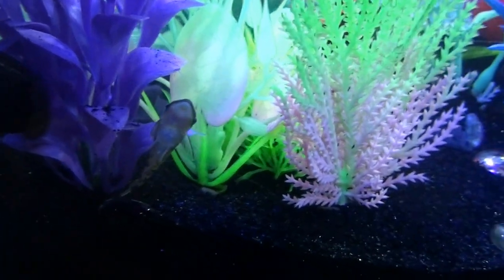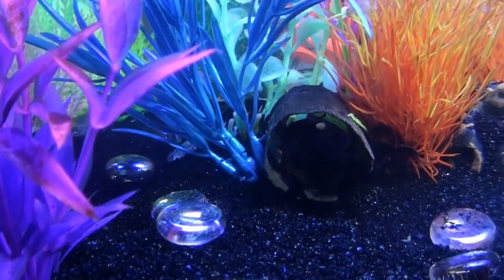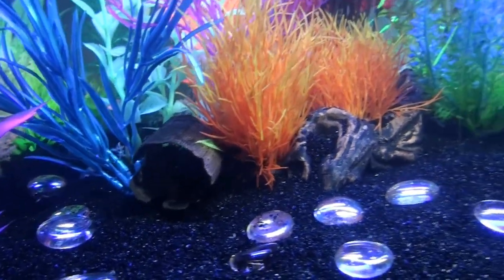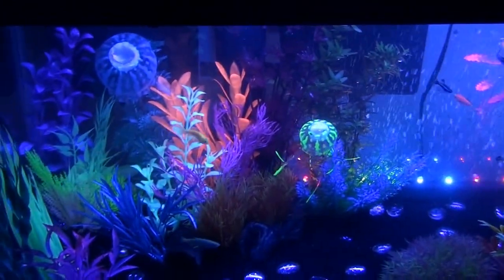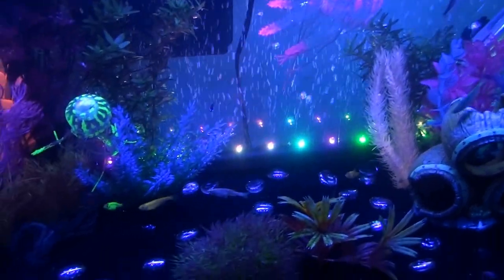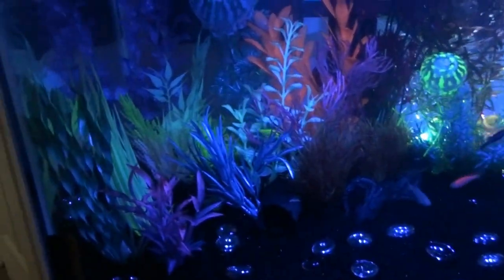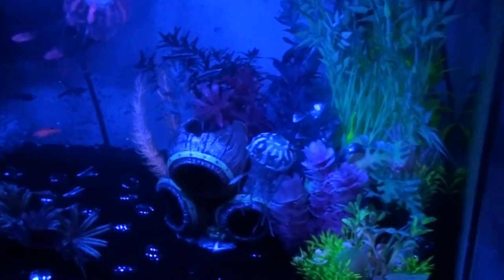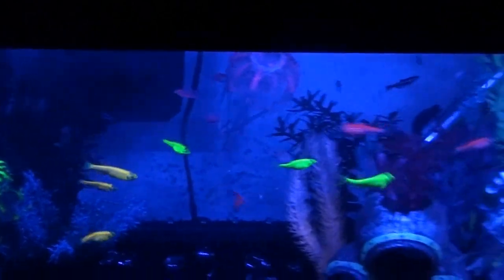20 Gallon Long GloFish tank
2/18/17 Update - I've created a blog with answers to a lot of the common questions I get about how to set up your own GloTank. Hopefully this helps!
10/15/13 Update - Latest state of my GloTank can be found here! Tweaked the stock levels a bit and added a pretty awesome refugium system to support a higher bio load
Mostly finished setup of my new 20 gallon long GloFish tank!

Current stock:
11 GloFish Danios
4 African Dwarf Frogs
6 Long Fin White Cloud Minnows
6 Neon Tetras
1 Honeycomb Catfish
2 Zebra Otos
2 Nerite Snails (1 Zebra, 1 Red Spot)

Current lighting is an actinic bulb in the default tank fixture along with a 21" Hidden LED that has the option of swapping between daylight LEDs for my few real plants with moonlight accents or full actinic mode for night time. Makes for a really nifty effect!

In case there's any wondering what the heck is going on in the background, that's my husband playing Aliens: Colonial Marines with his friends ;)